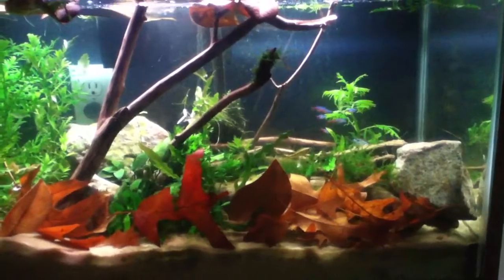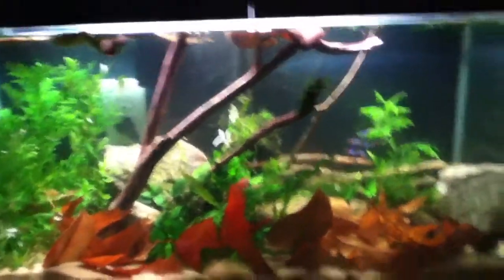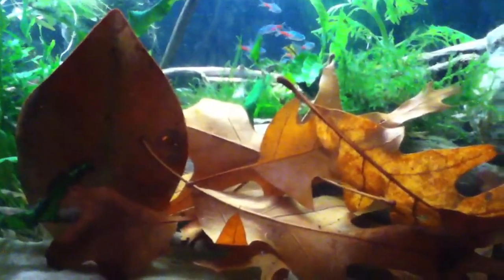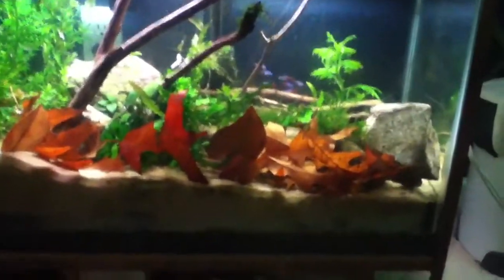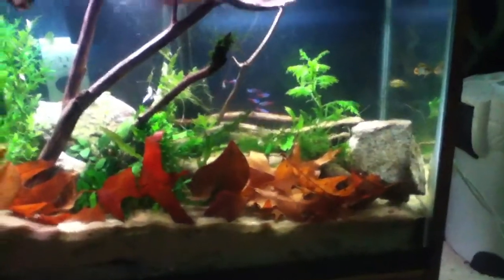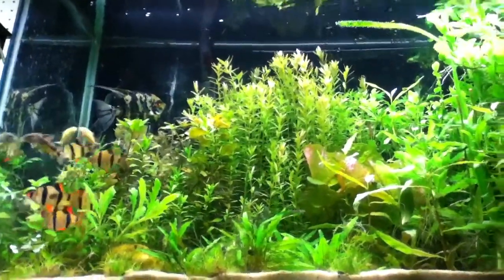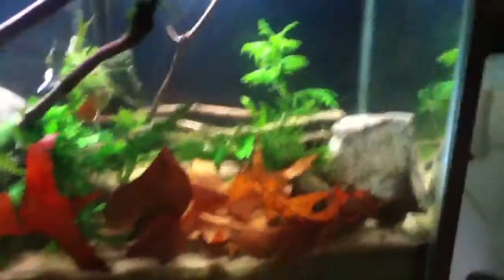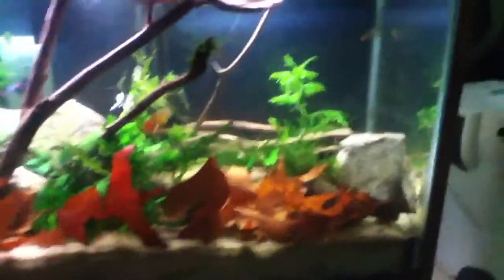100 Subscibers! Neon Tetras Are In!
thank you to all 101 subscribers that I have! shrimp are going to be sweet! the apistos will breed soon